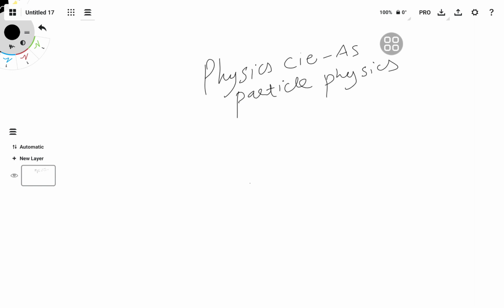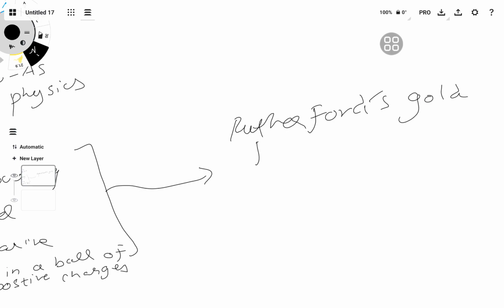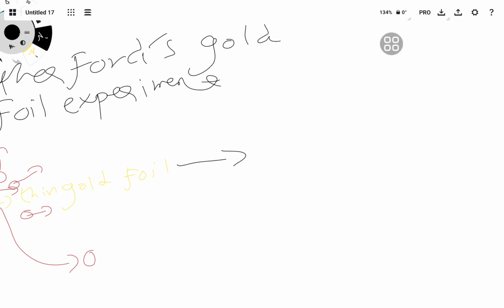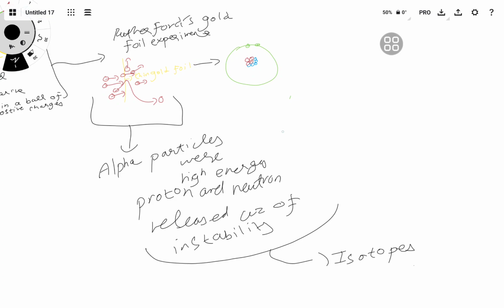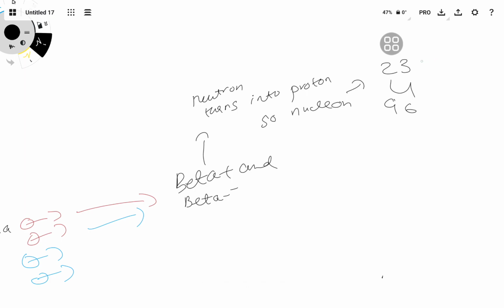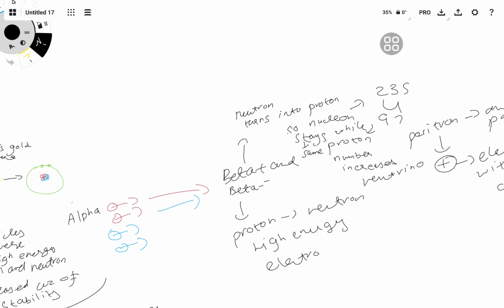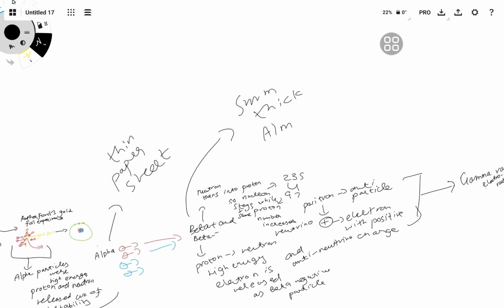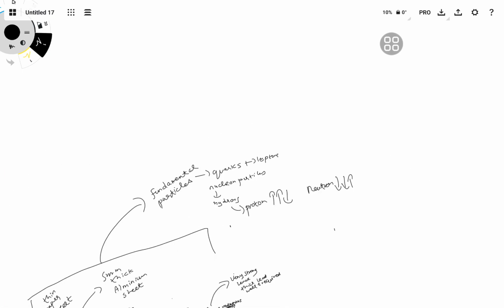CIE AS Physics Final Chapter Particle Physics